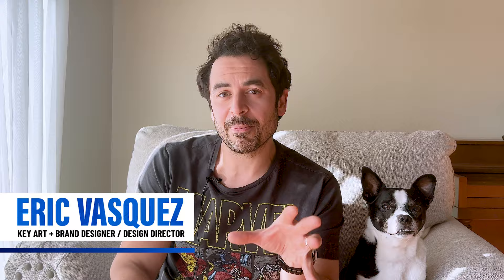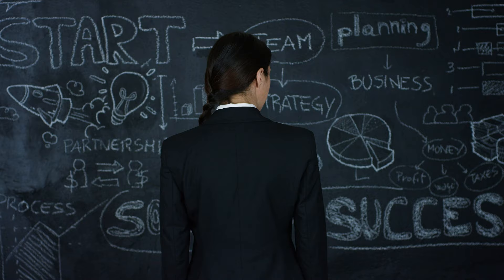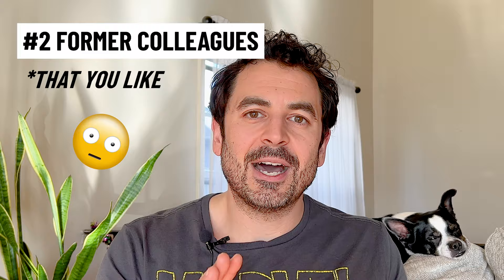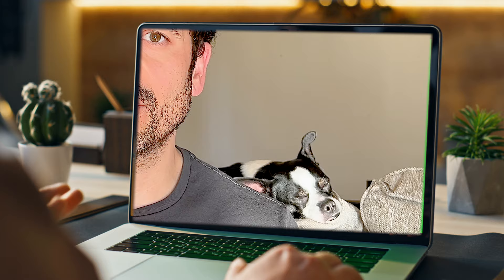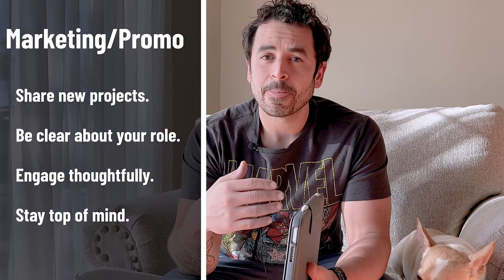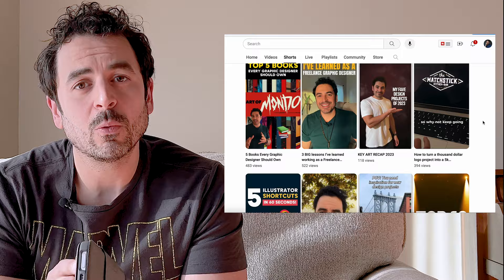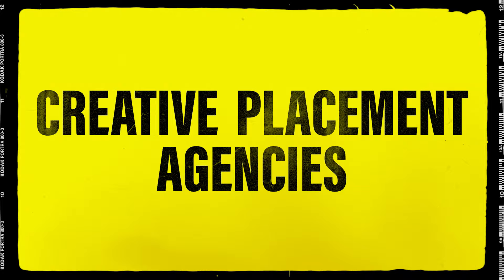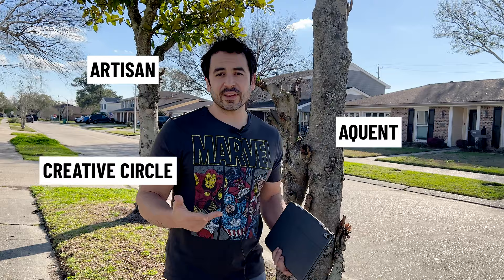How to Get Clients as a Freelance Graphic Designer | My Approach for 2024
A lot of people ask me how to get clients as a freelance graphic designer,  and while I'm still new to being a full-time freelancer, I find that it's similar to looking for regular jobs.

I stand behind finding your niche (not too small) and focusing on the industry you want to work in. In addition, it's important to reach out to your personal and professional network for gigs, market yourself on ONE social media platform, use creative agencies, and reach out to people you don't know to start building new relationships. Doing these things helped me work consistently for the last 10 months as a freelancer.

TIMESTAMPS

0:00 - 00:44 - Intro - Say hi to Lenox!
00:44 - 02:08 - Update your portfolio
2:09 -  03:48 - What are refferals
03:49 - 05:38 - Promote your work
05:38 - 06:32 - Creative Placement Agencies
06:33 - 08:00 - Cold Emailing
8:00 - 9:06 - Recap and Outro

MY FAVORITE DESIGN TOOLS:

Huion H640P

Huion H611

Logitech Keyboard and Mouse

ABOUT ME:

Hey y'all, I'm Eric. I create in-depth design tutorials centered around entertainment, key art, and brand design. After 15 years in the 9-5 world, I recently transitioned to working for myself full-time and starting a design biz. I've worked for brands like SYFY, NBC, Lifetime, History, Discovery, and Major League Baseball.